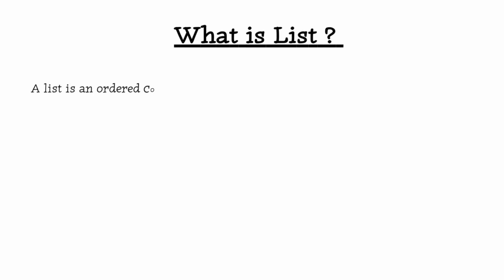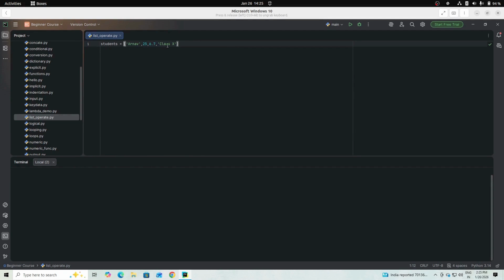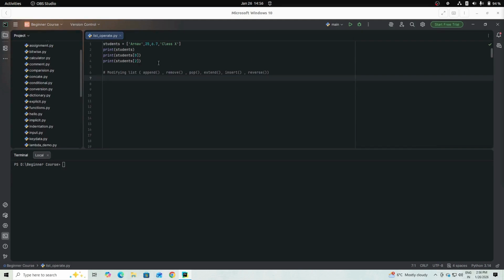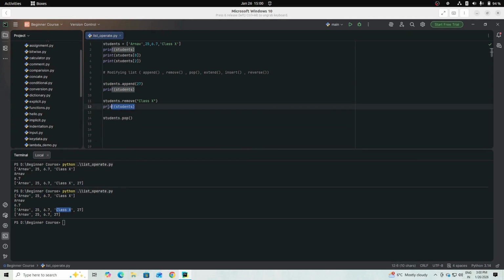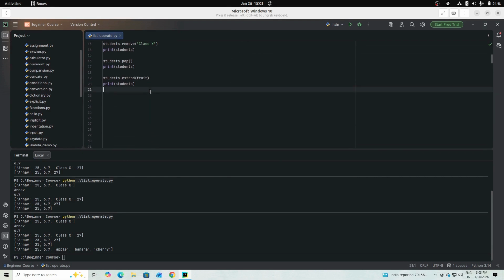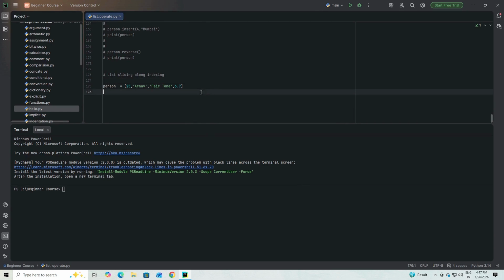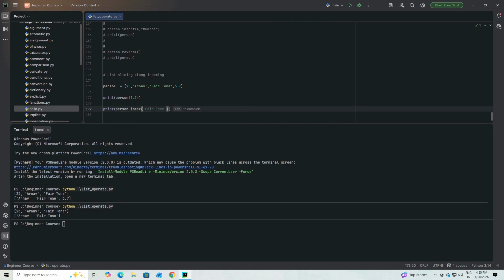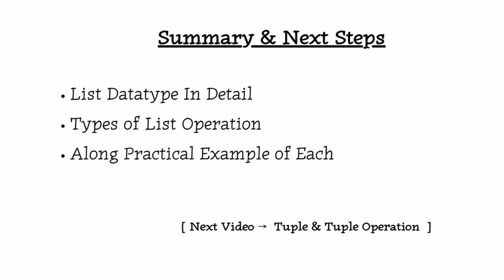List And List Operations | Lecture 26 | Python Tutorial For Beginners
Learn Python Lists and List Operations with clear explanations
and practical coding examples. In this lecture, you will understand how
to create lists, access elements, modify list items, perform common list
operations, and use built-in list methods efficiently.

This video explains one of the most important Python data structures
used in real-world programming. You will learn how lists store multiple values,
how indexing and slicing work, and how to perform various operations such as adding, removing, updating, searching, and sorting elements.

Practical demonstrations help you understand list manipulation step by step, making it easier to write clean, efficient, and reusable Python programs.

In this video, you will learn:

• Creating Lists
• Modifying List Elements
• Adding Elements (append, insert, extend)
• Removing Elements (remove, pop, del, clear)
• Common List Operations
• Useful List Methods
• Practical Examples of Python Lists

⏱ Timestamps

0:00   – 🐍 Introduction to Python Lists
0:35   – 📘 What is a List?
1:20   – 📝 Creating Lists in Python
2:30   – 🔢 Accessing List Elements (Indexing)
4:00   – ✂️ List Slicing Explained
5:30   – ✏️ Modifying List Elements
7:00   – ➕ Adding Elements (append, insert, extend)
9:20   – ➖ Removing Elements (remove, pop, del, clear)
12:00 – 🔄 Common List Operations
14:40 – 🛠 Useful List Methods
17:30 – 💻 Practical List Examples
22:30 – 📌 Summary & Key Takeaways